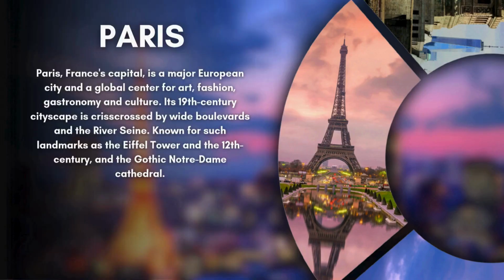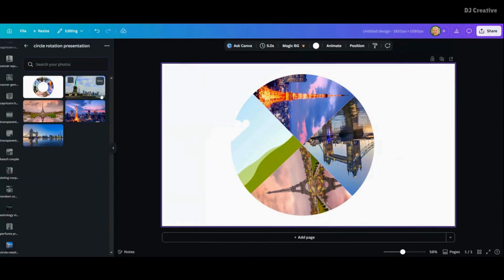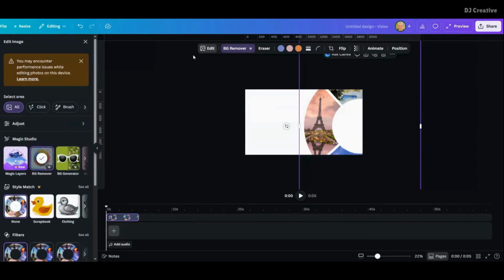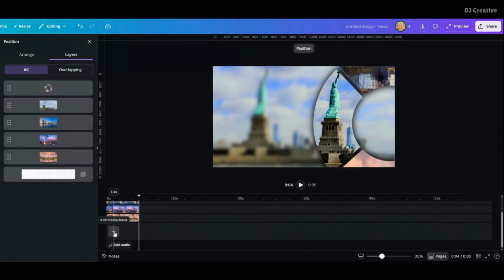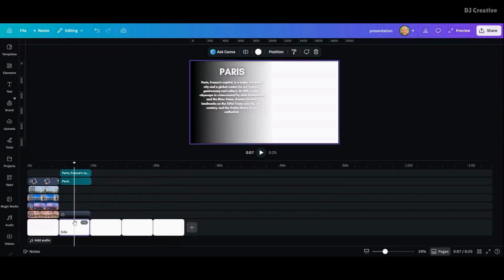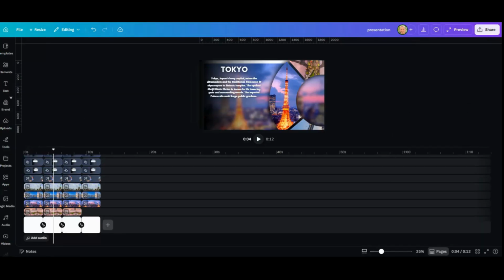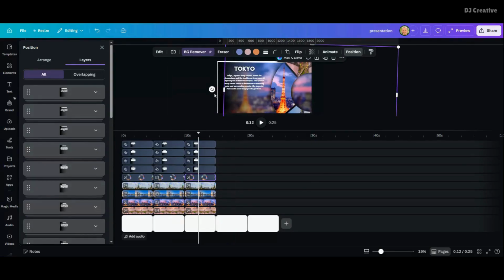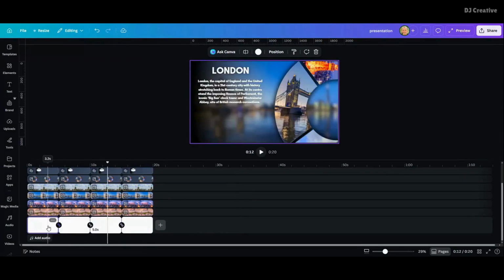How to Create a Slideshow Animation Presentation in Canva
In this video, you'll discover How to Create a Slideshow Animation Presentation in Canva. Quickly discover how to move graphics in Canva and how to automatically animate in Canva. You’ll get great tips for how to animate in Canva with this Canva video tutorial. See how to create a Canva presentation animation quickly.